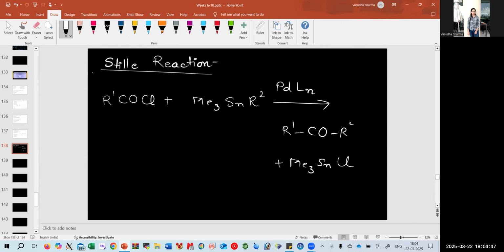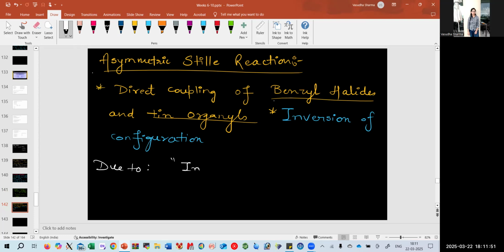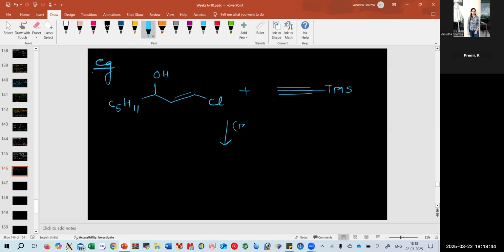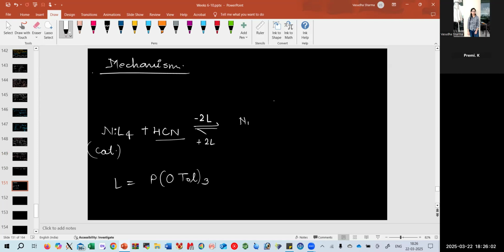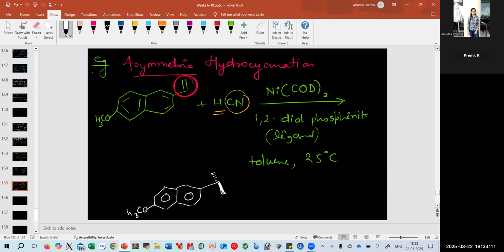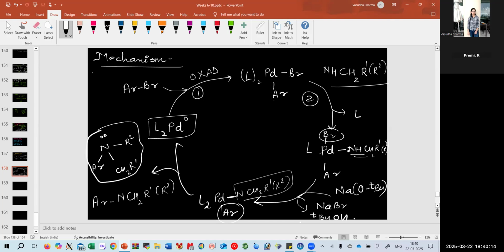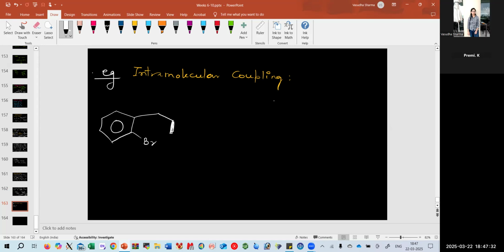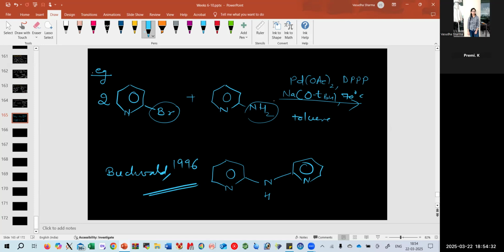Part 1 2025 Week 9 Advanced Transition Metal Organometallic Chemistry